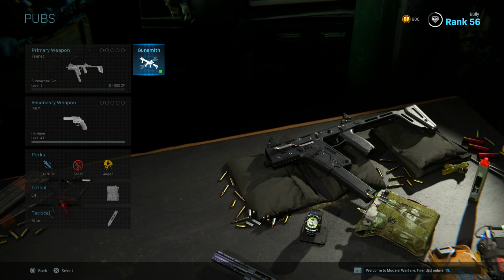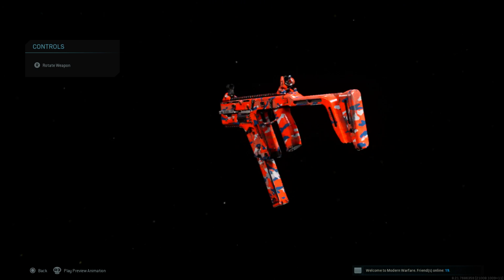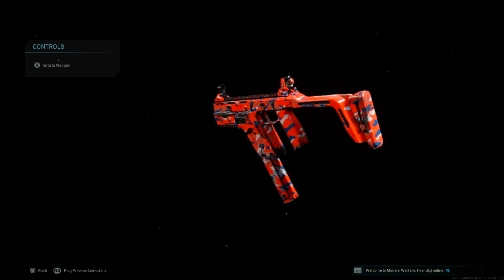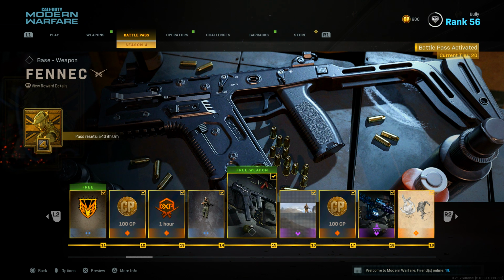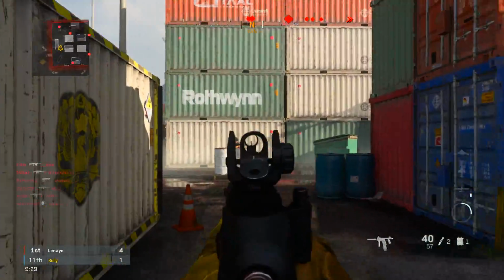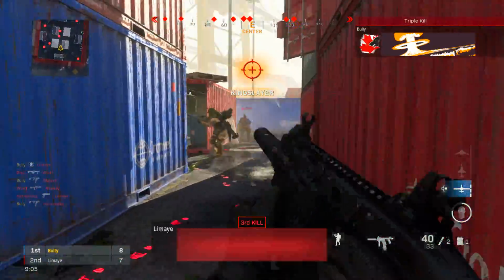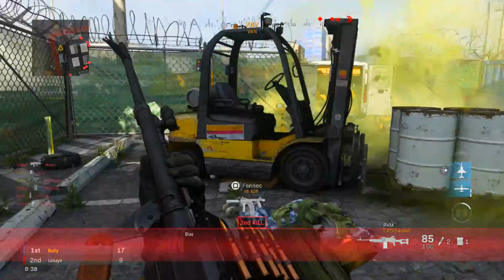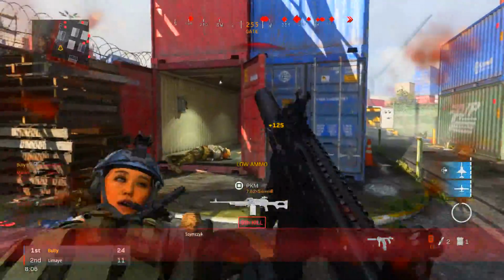HOW TO UNLOCK THE FENNEC IN MODERN WARFARE! (BEST WAY TO UNLOCK FENNEC IN MW)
▼ BACKGROUND MUSIC ▼

BY: CHUKI BEATS